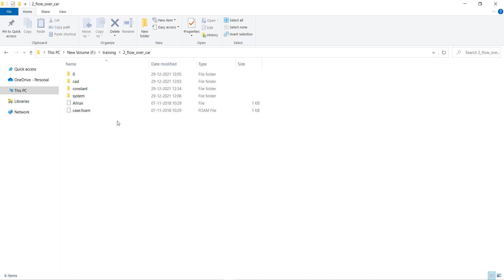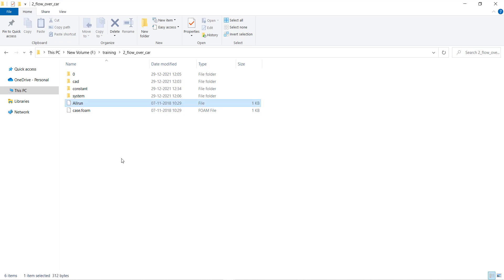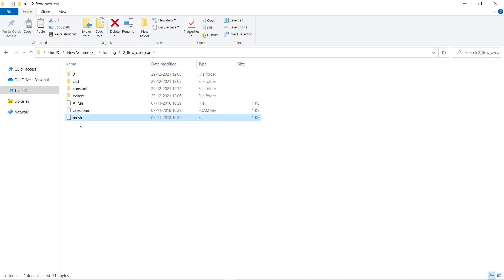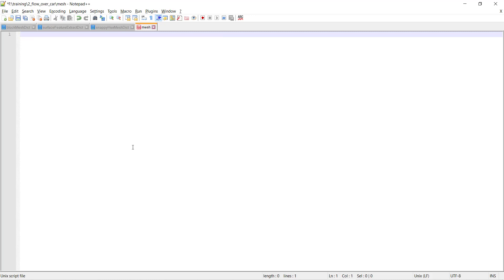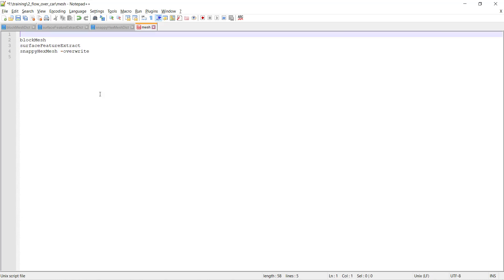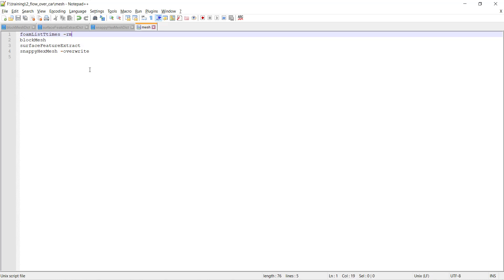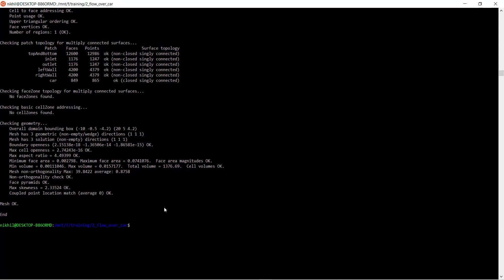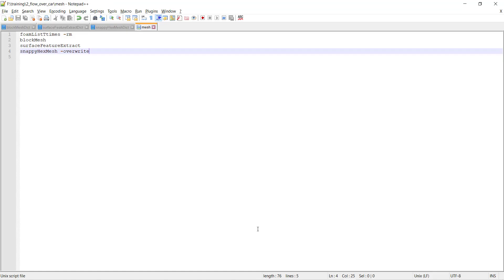Mastering OpenFOAM CFD (Level 1) | Semi Automate OpenFOAM Commands